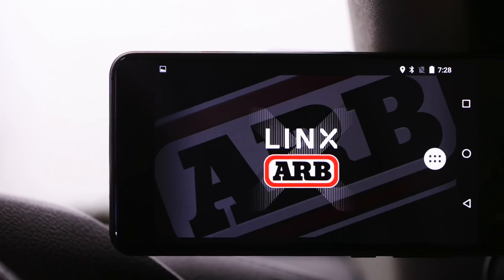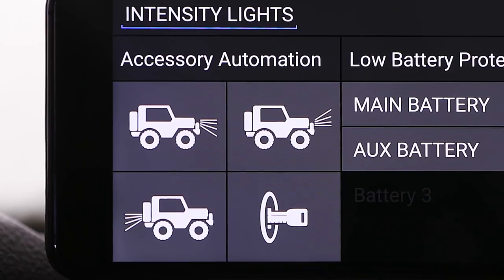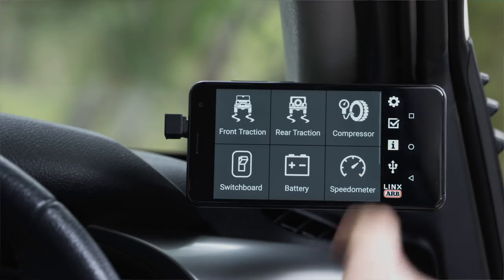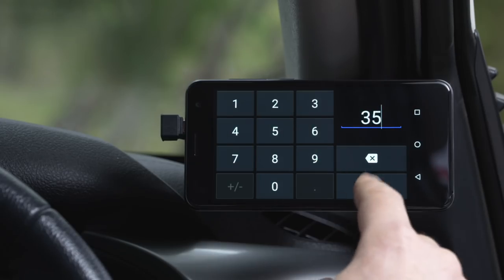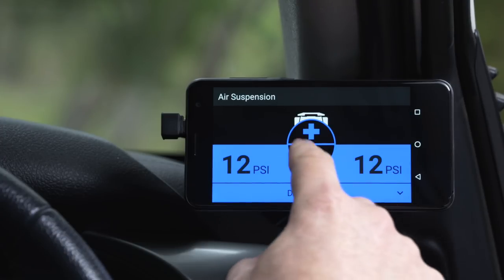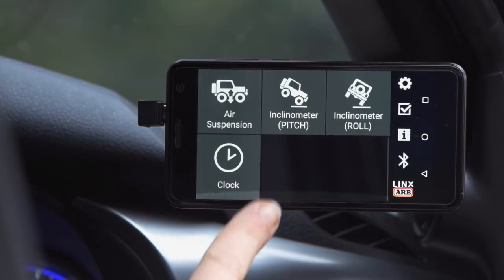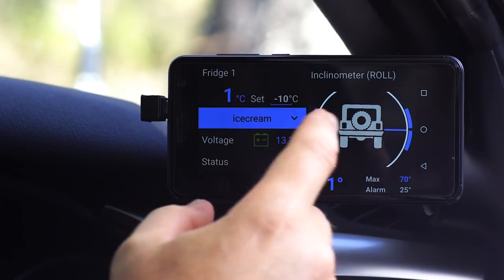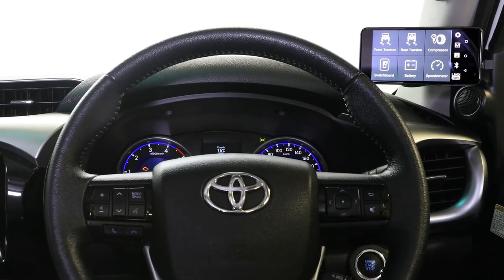ARB LINX Vehicle Accessory Interface (2019 Overview)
With a number of updates and new modules available since the launch of our LINX Vehicle Accessory Interface, it's time to get familiar with all the features available to this ever-evolving system!

ARB 4x4 Accessories - Your Partner in Adventure, Explore a wide range of accessories, products, supplies & fittings for your 4x4 off-road needs. Make your 4x4 experience more joyful with ARB Air compressors; explore the full range